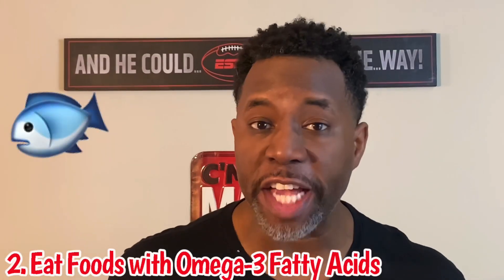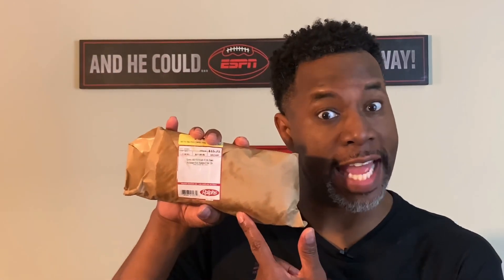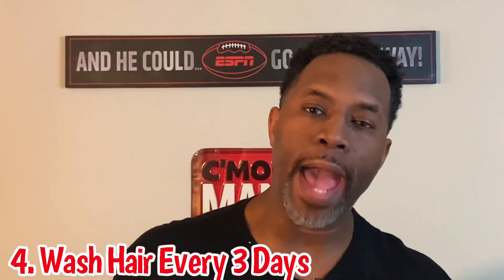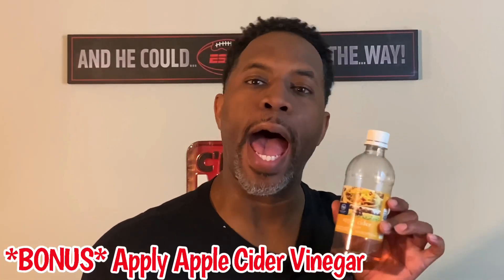HOW TO GROW YOUR HAIR FAST | HOW TO SPEED HAIR GROWTH | 30 Years Hair Expert | Garrick Dixon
In my 30 years experience as a barber. I’ve researched several different ways How To Grow Your Hair Fast.  Here are the top 5 that have worked for me and my clients.

1. Massage Your Scalp
2. Eat More Foods With Omega-3 Fatty Acids
3. Cut Split Ends Regularly
4. Wash Hair Every 3 Days
5. Apply A Leave In Conditioner

*BONUS* Apply Apple Cider Vinegar To Scalp